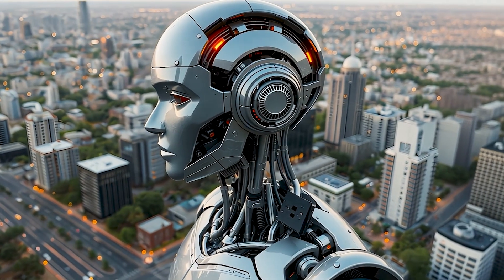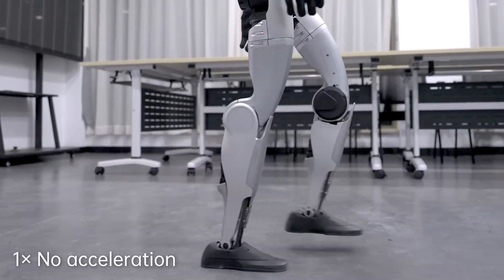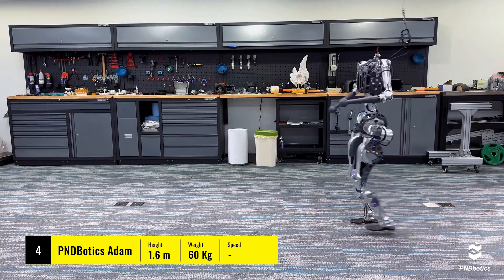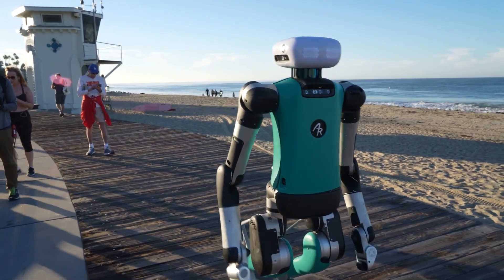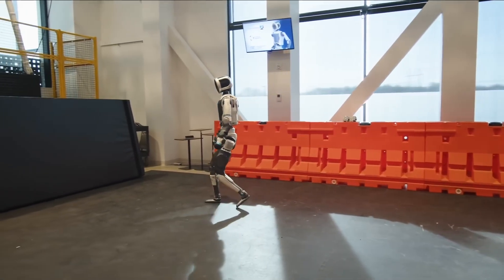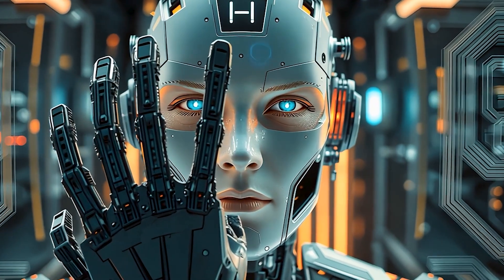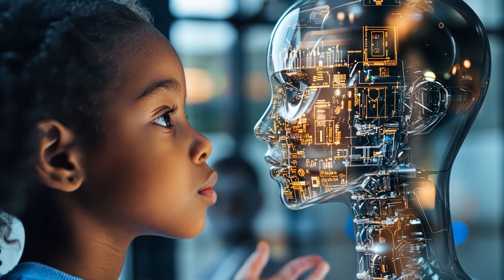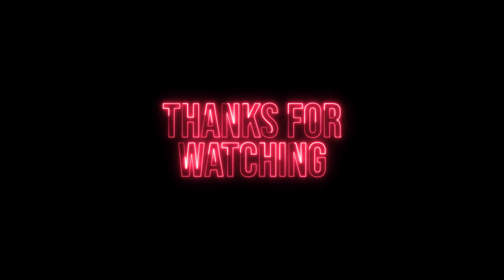World's Most Advanced Walking Robots Compared | Engine AI, Tesla Optimus, Atlas & More!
In this video, we’re comparing some of the most cutting-edge walking robots on the market! From the versatile Engine AI SE01 to the acrobatic Boston Dynamics Atlas, and the highly anticipated Tesla Optimus, these robots are pushing the boundaries of robotics with their human-like walking capabilities. But despite their advancements, challenges like balance, speed, and energy efficiency still stand in the way of perfection.

We’ll compare robots like the Unitree G1, Mentee, PNDBotics Adam, Agility Robotics Digit, and Figure, analyzing their strengths, weaknesses, and the exciting future of humanoid robotics. What does it take to replicate human walking? Watch as we dive deep into the technology, AI, and biomechanics behind these walking machines, and discover the plans to achieve perfect walking.